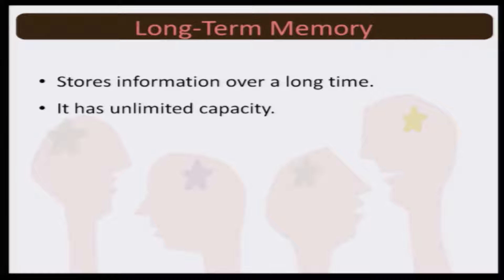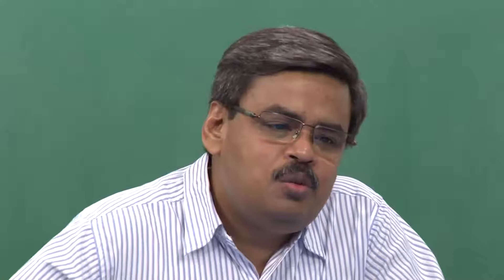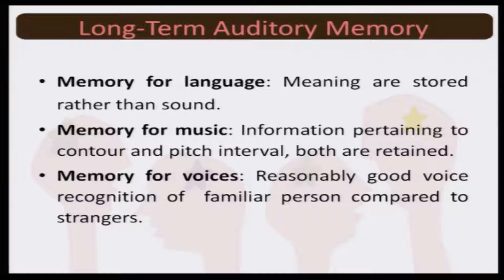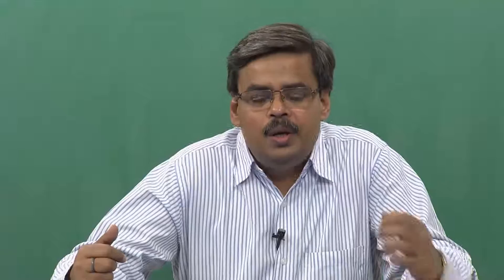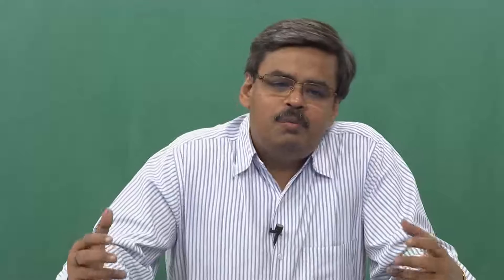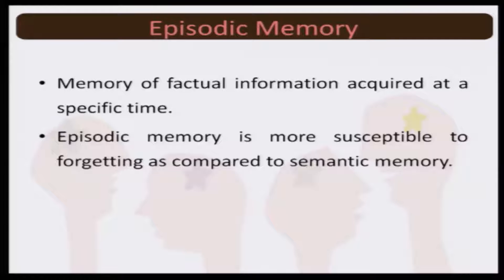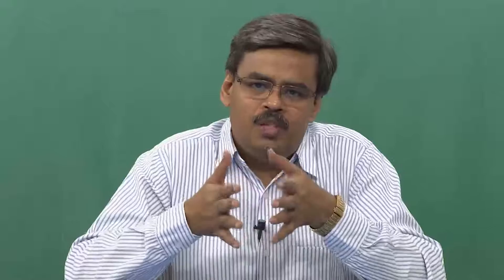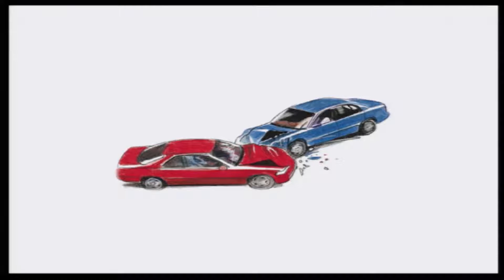Lecture 15 : Memory